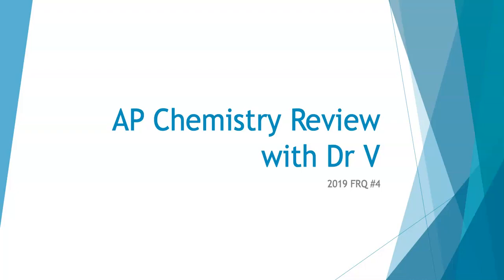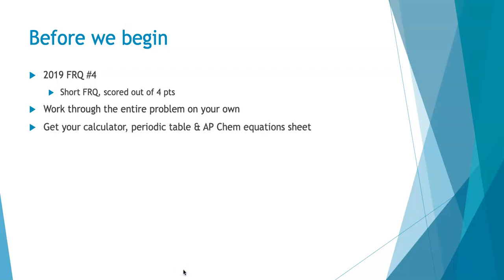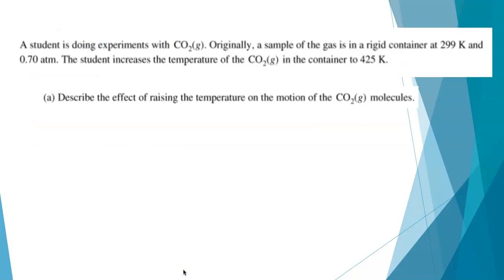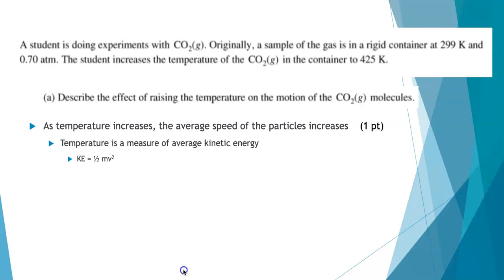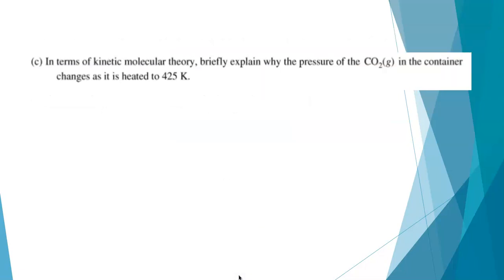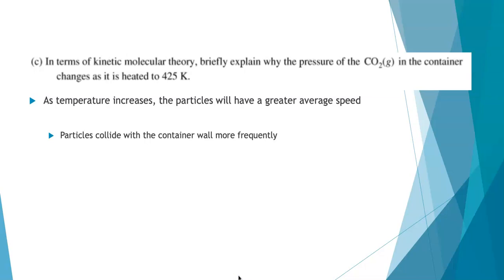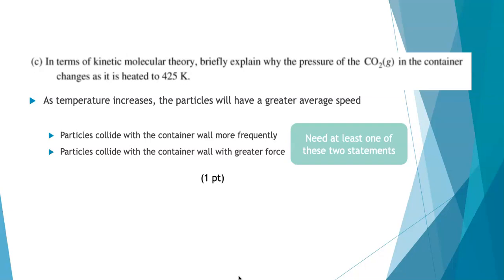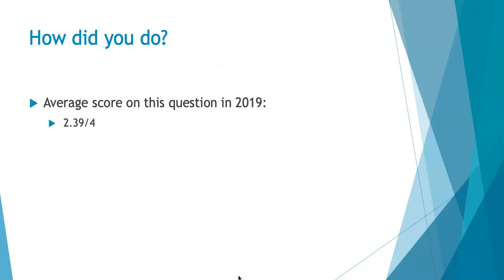AP Chemistry Exam Review: 2019 Free Response Question #4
Dr V shares her tips and trips for free response question #4 from the 2019 AP Chemistry exam